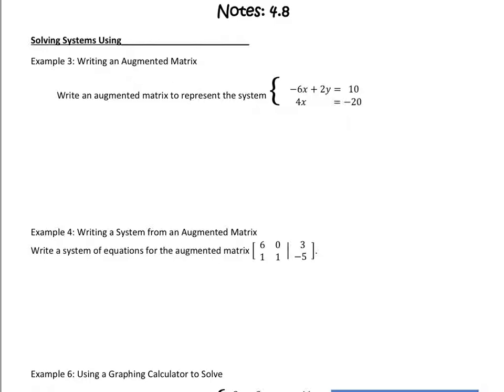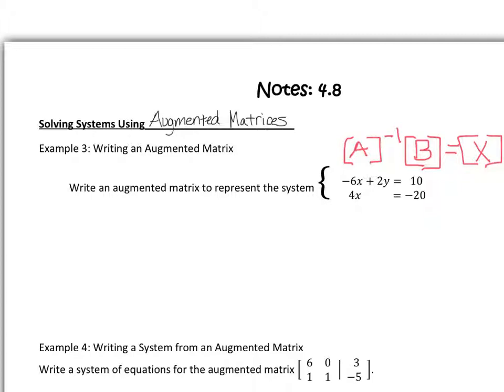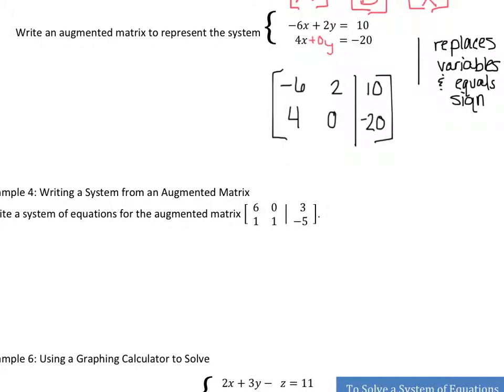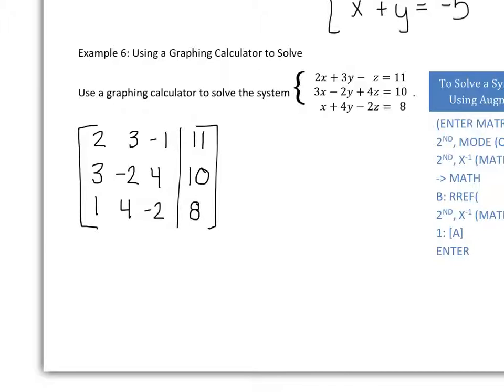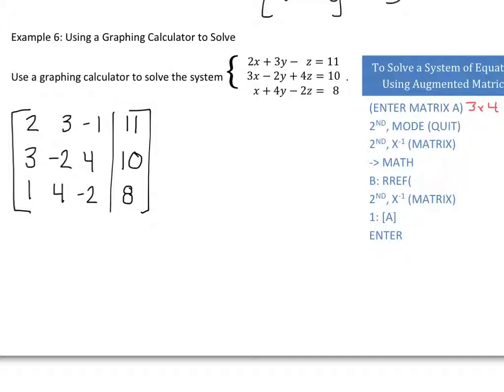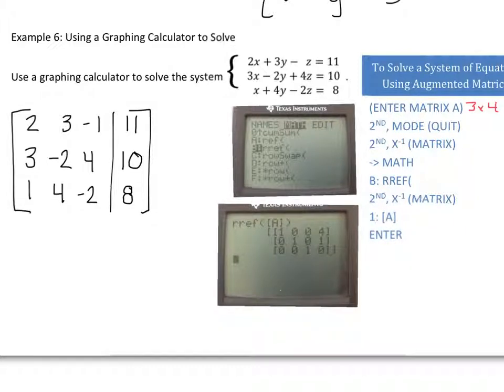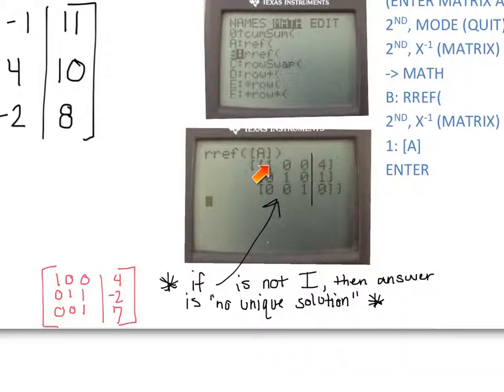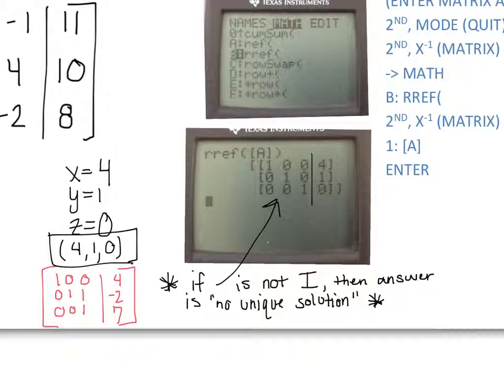4.8 Notes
Using Augmented Matrices to Solve Systems of Equations.   10/27/14